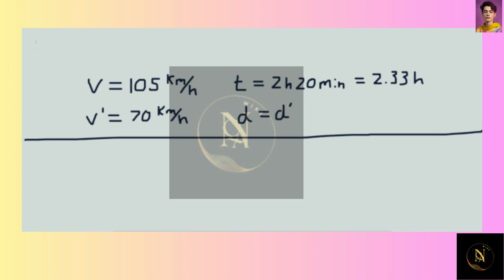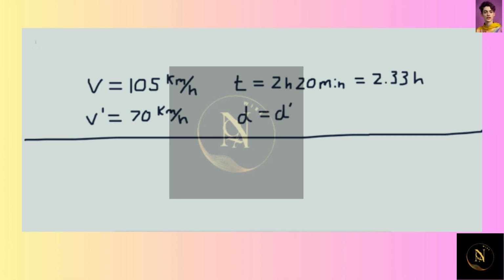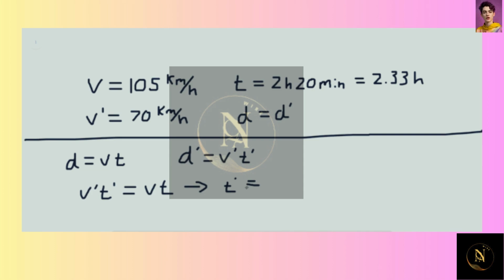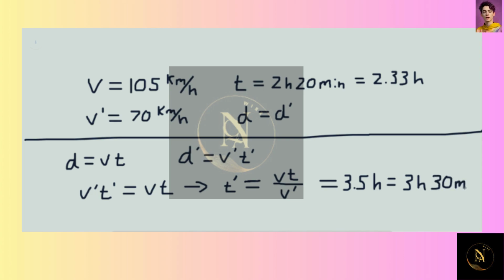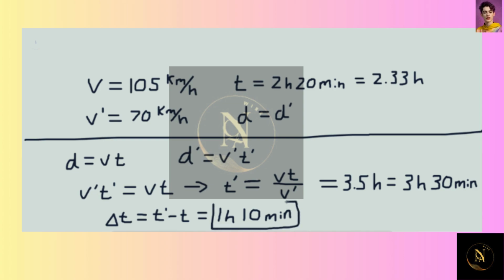[Math] Trip Home You normally drive on the freeway between San Diego and Los Angeles at an av